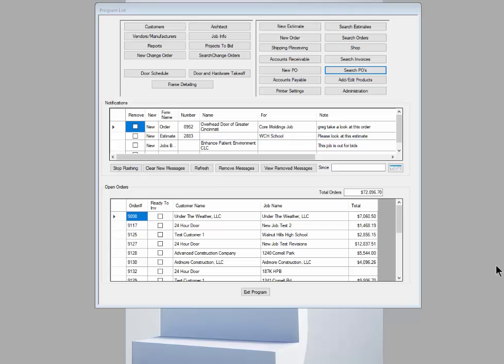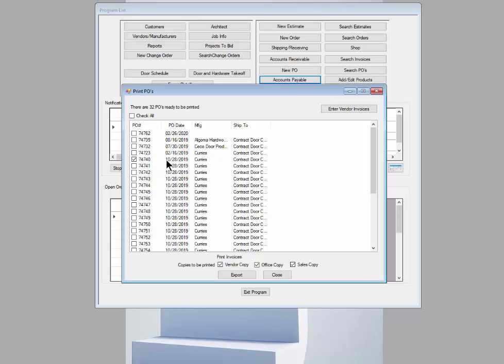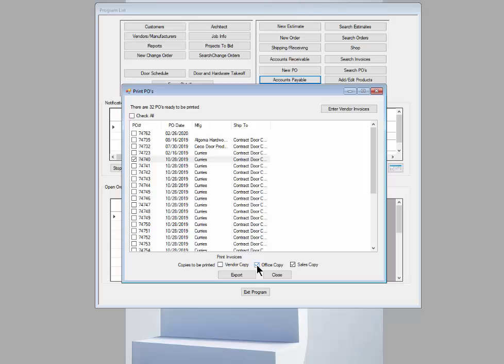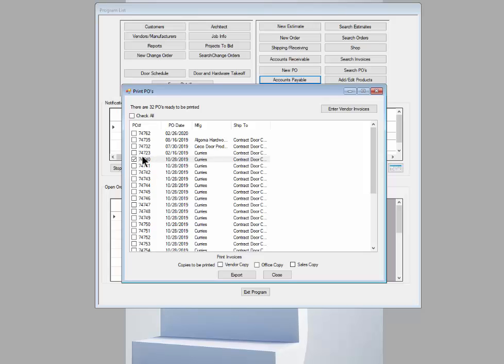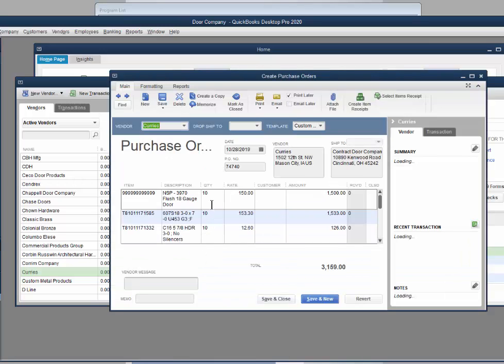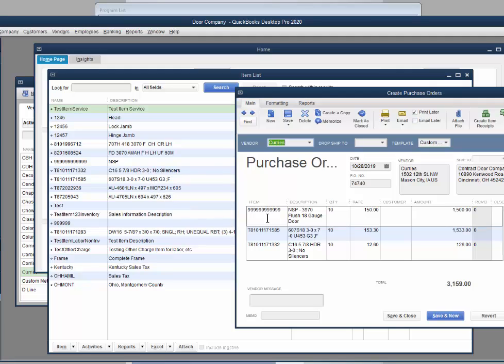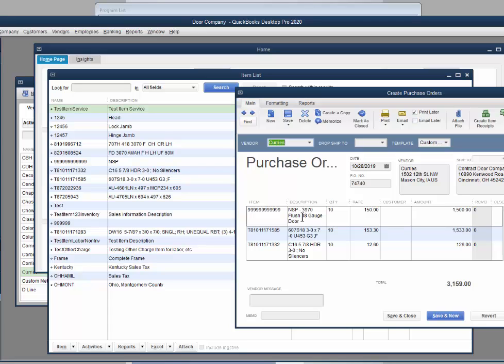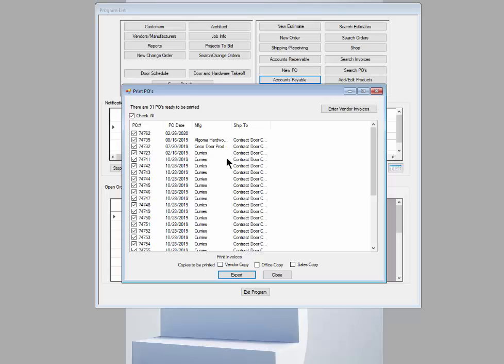Export Purchase Orders to QuickBooks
How to export purchase orders into QuickBooks